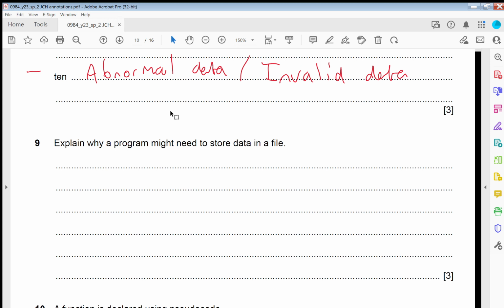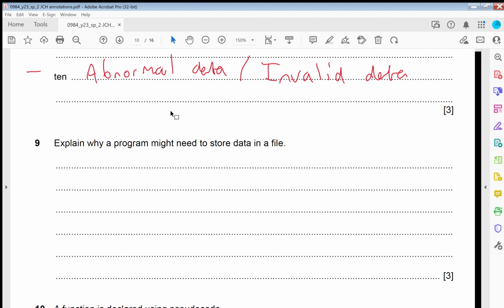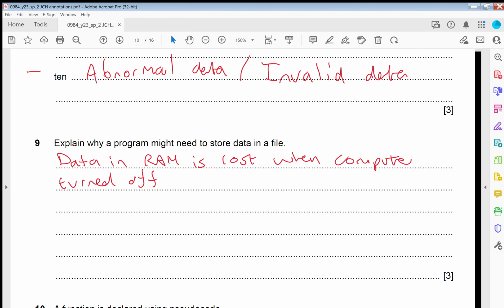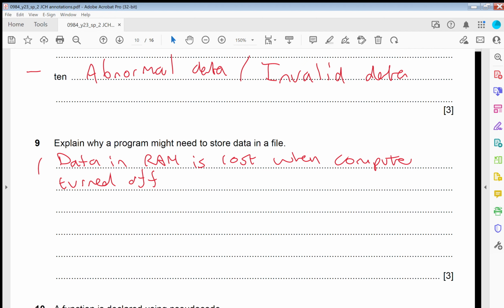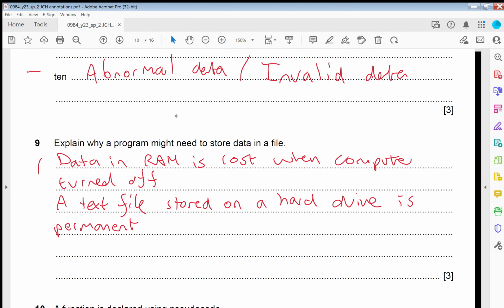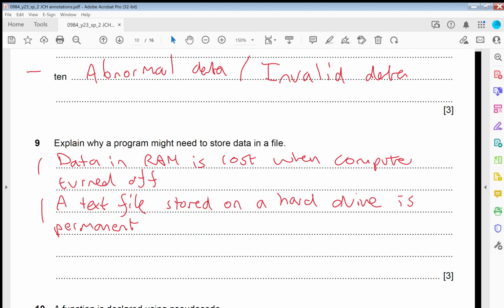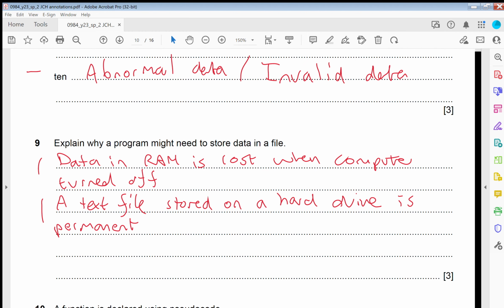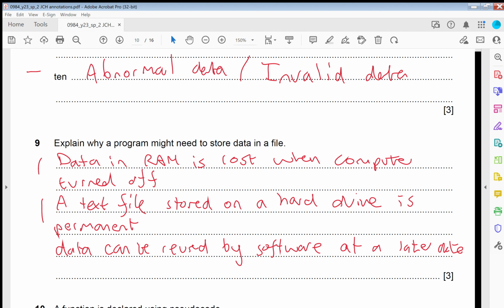Cambridge iGCSE Sample Paper 2 Q9